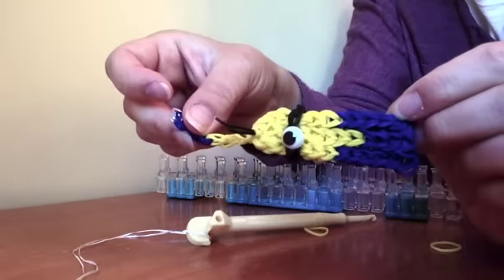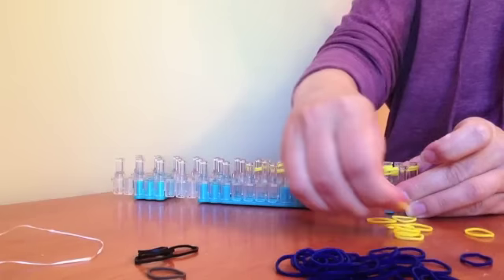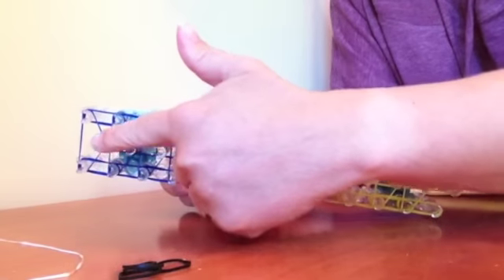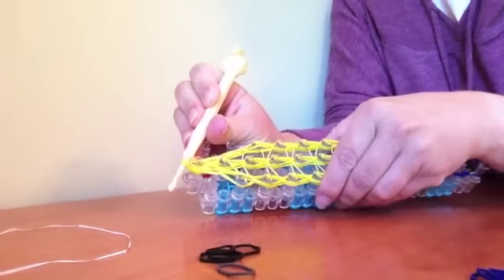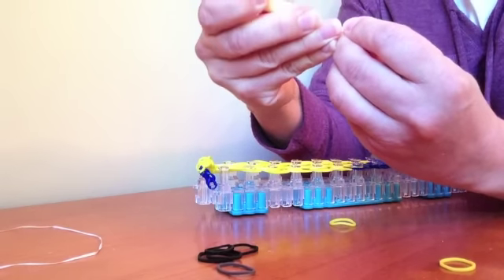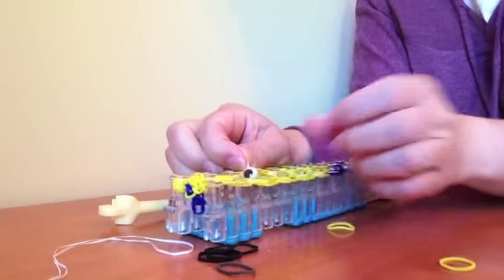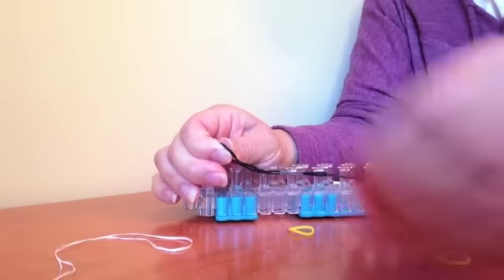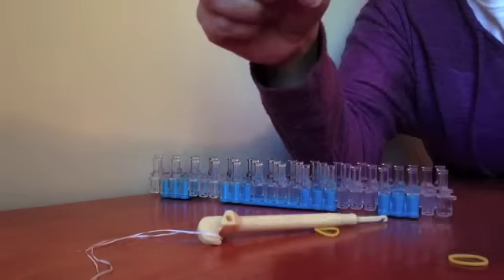How to make a minion bracelet - rainbow loom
How to make a one-eyed minion bracelet.  Pattern can be used to make two-eyed minion, evil minions, frankenstein, divas, etc.